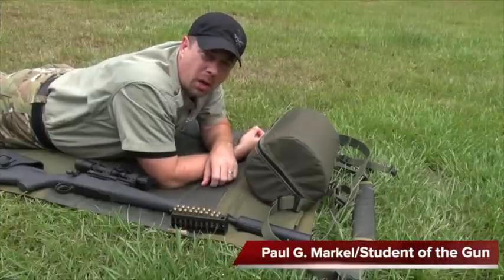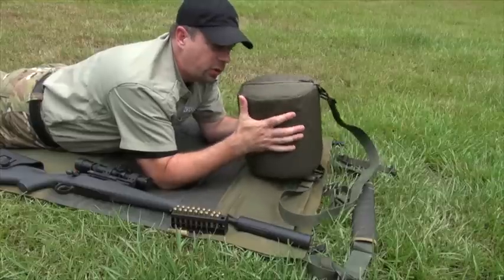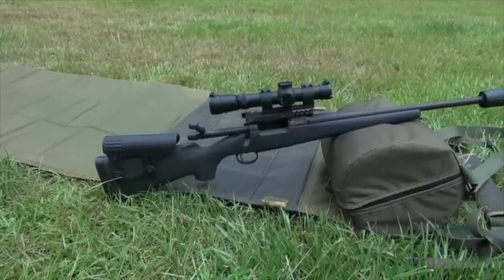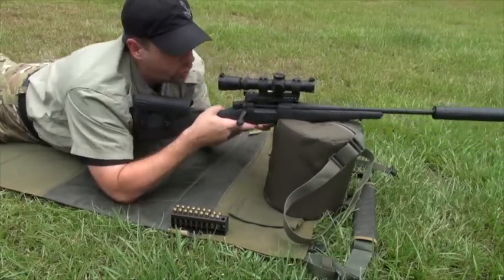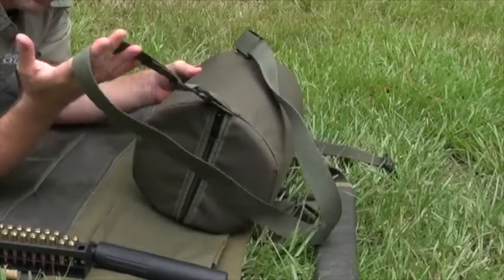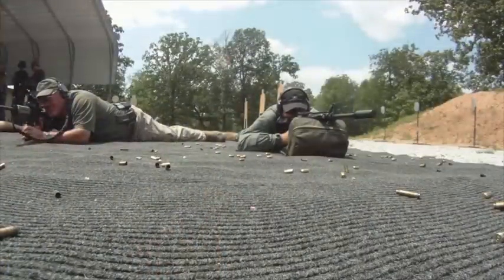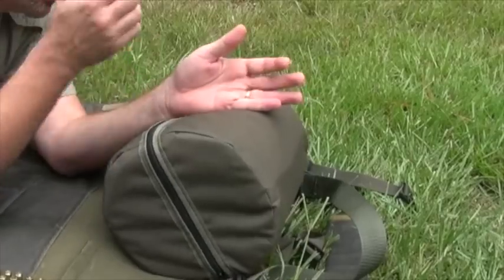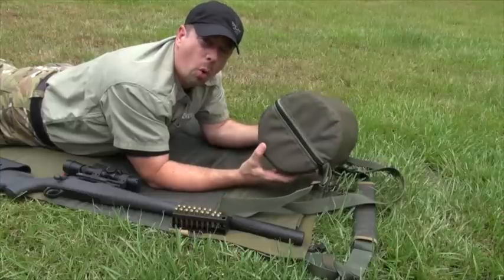Shooters Redi-Rest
Shooters Redi-Rest is a great accessories for the range or the field. Shoot rifles or handguns from the rest.